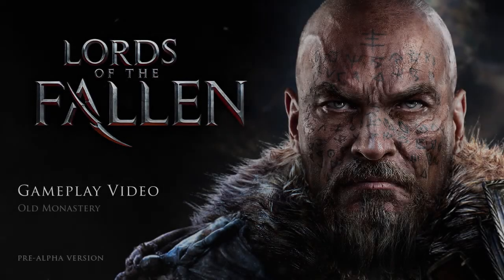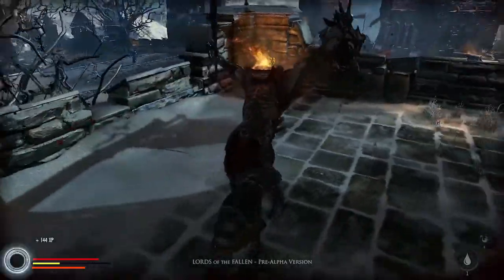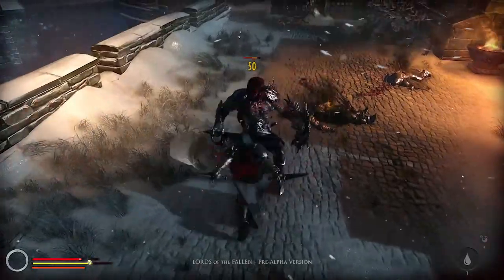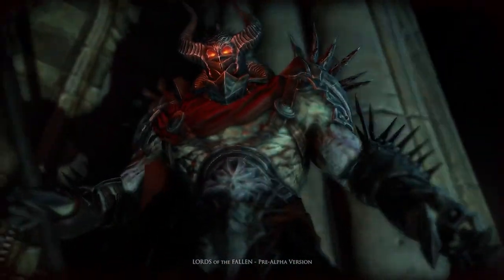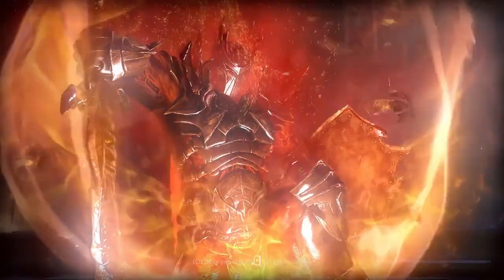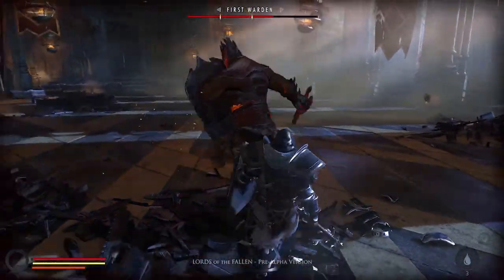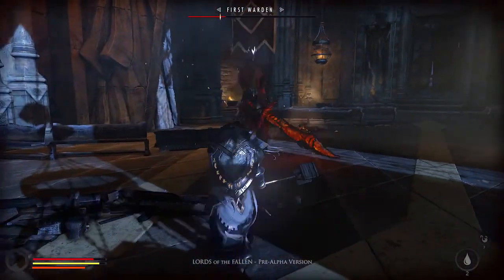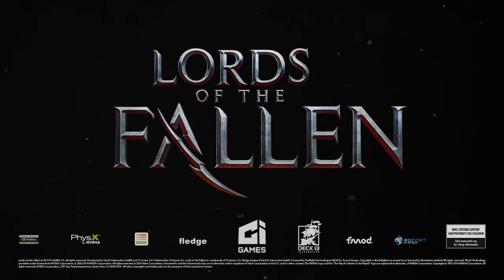LORDS of the FALLEN Gameplay - Old Monastery [ESRB]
Gameplay footage from the Old Monastery area of Lords of the Fallen narrated by Executive Producer Tomasz Gop.

Lords of the Fallen is a Fantasy Action RPG co-developed by CI Games and Deck 13. Release: Fall 2014 Platforms: Xbox One, PlayStation 4, PC.